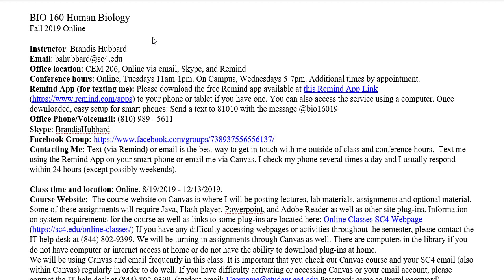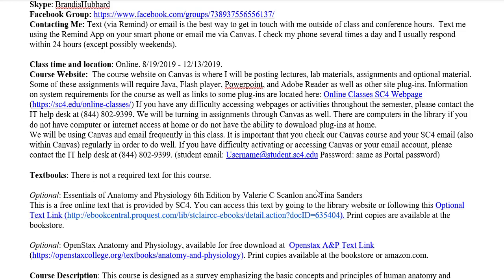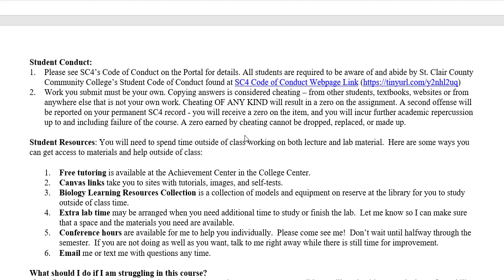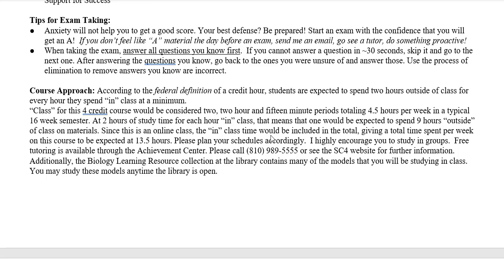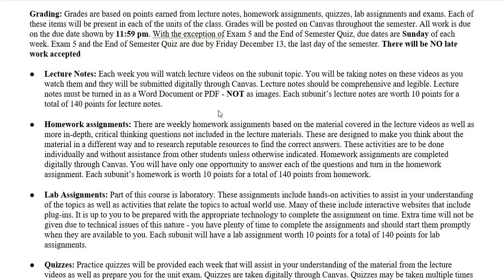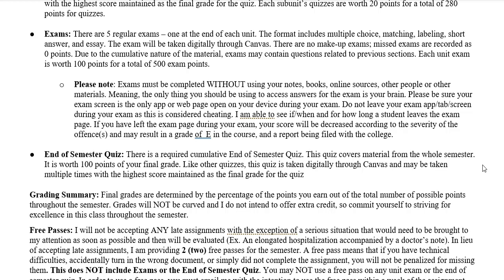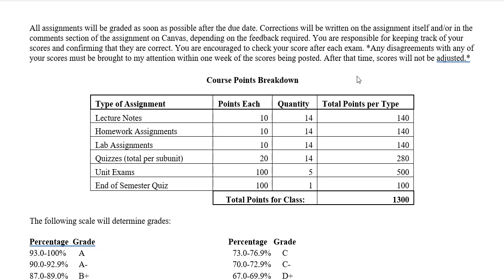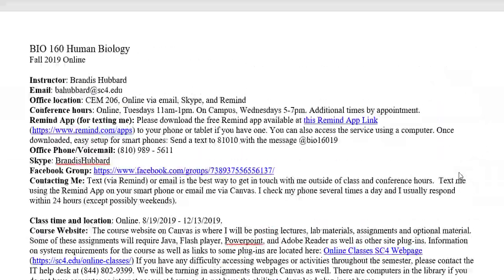BIO 160 19FA Syllabus Video